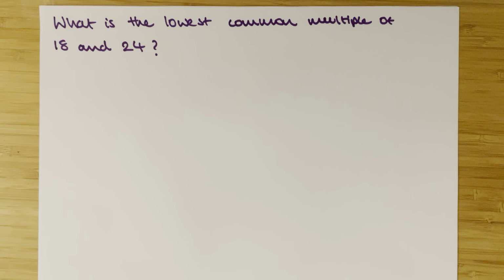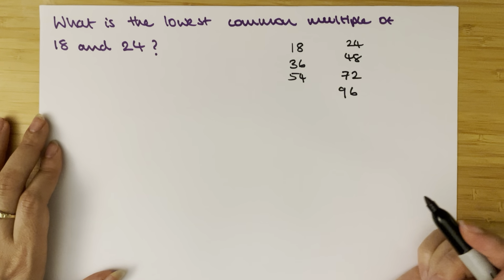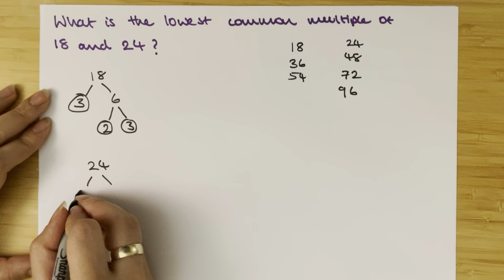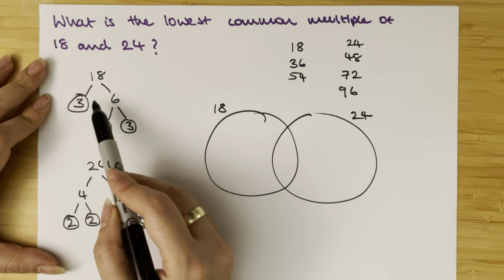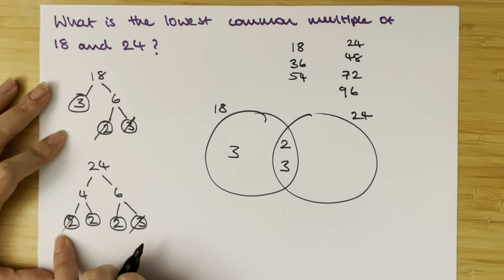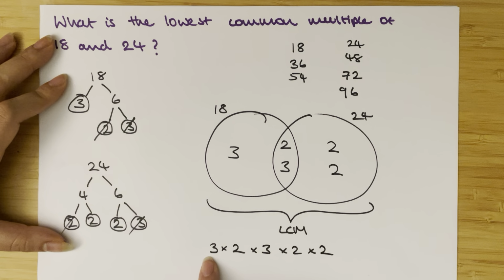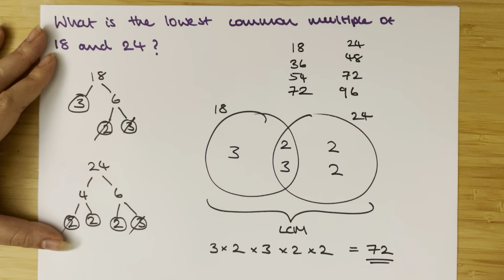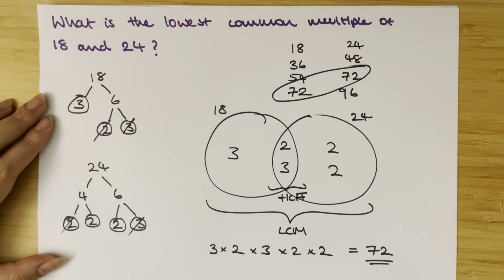GCSE Maths Lowest Common Multiple (LCM)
Lowest Common Multiple (LCM) for GCSE Maths 📚

In this video, we’ll show you how to find the Lowest Common Multiple of two or more numbers — a key skill for your OCR, AQA, or Edexcel GCSE Maths exam. Understand how to use prime factorisation and listing multiples to tackle LCM problems with confidence. Great for both Higher and Foundation tiers!

✅ Clear, step-by-step method
✅ Get up to exam standard
✅ Perfect for revision and boosting your grade in GCSE Maths